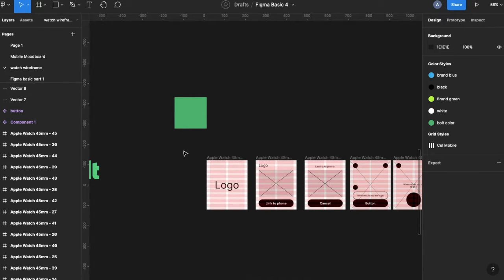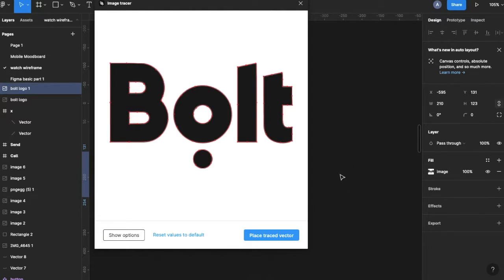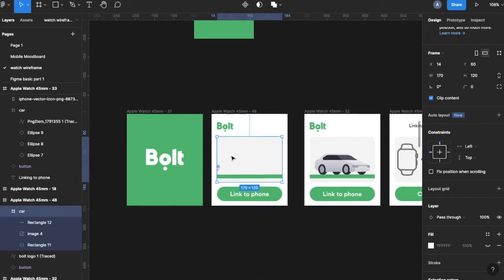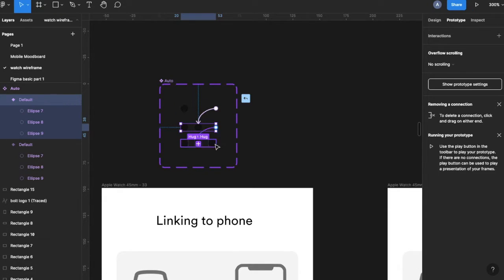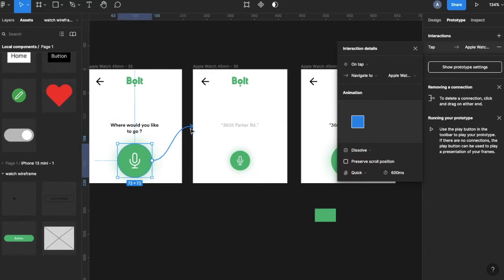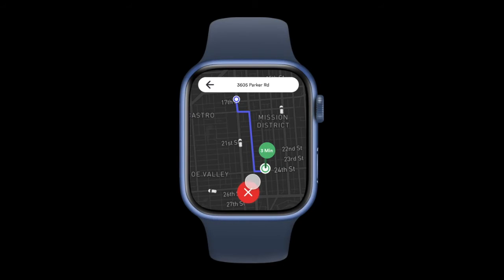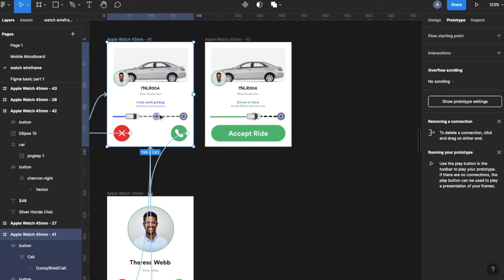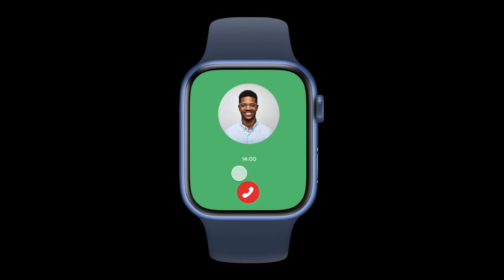How to Design And Prototype a Taxi Apple watch App in Figma - Part 4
In this series of tutorials, I explain all of the fundamentals you'll need to get started using Figma in your professional design work right now. By the end of the series, you should be able to download the program, install it, and begin creating fantastic things.

Chapters:
0:00 Review
2:35 App Flow
4:49 Designing Screens
7:27 4x Speed
13:00 Brief
14:36 4x Speed
19:35 Design Completed.
20:00 Prototyping
48:57 Prototype Preview